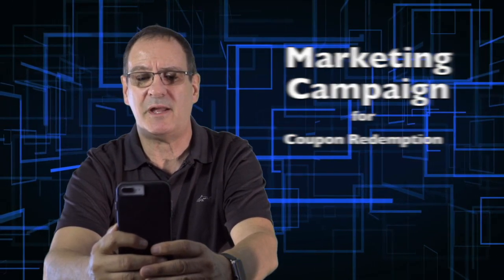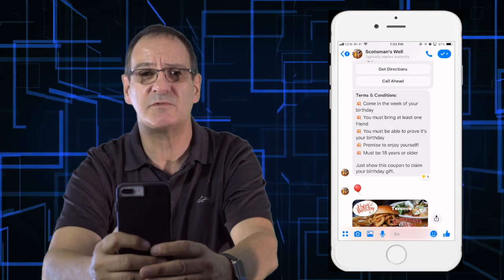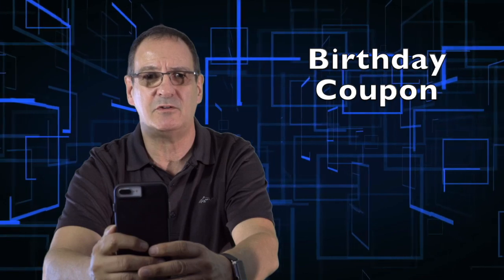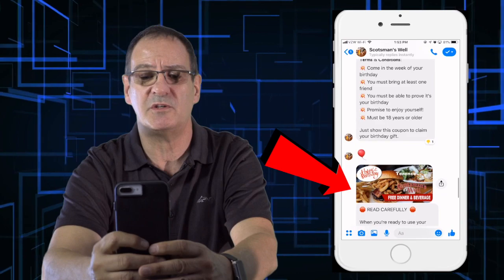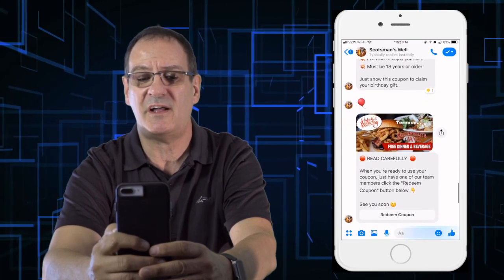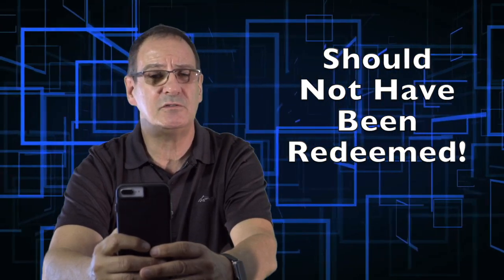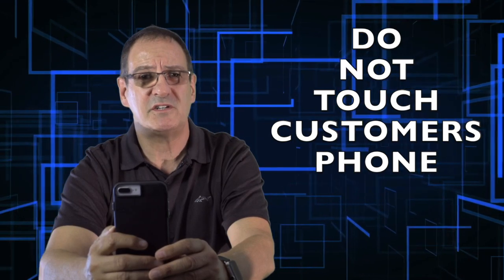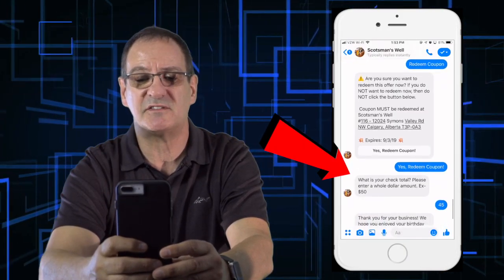How To Redeem Coupons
For Localzi clients.